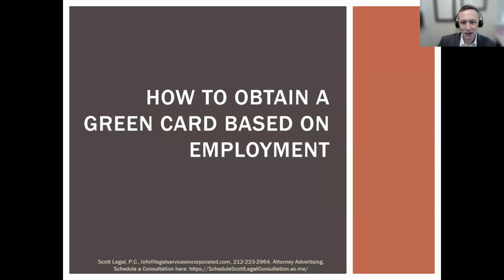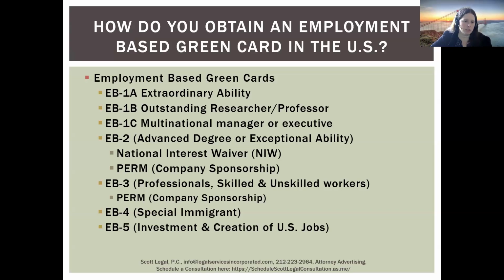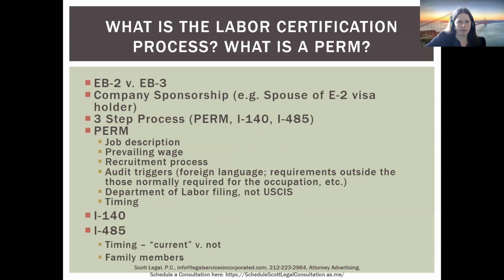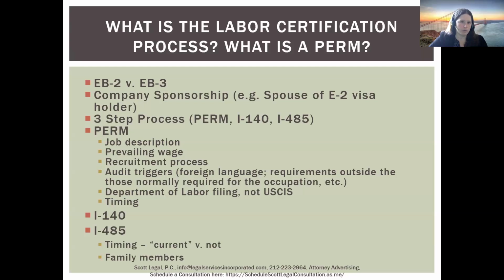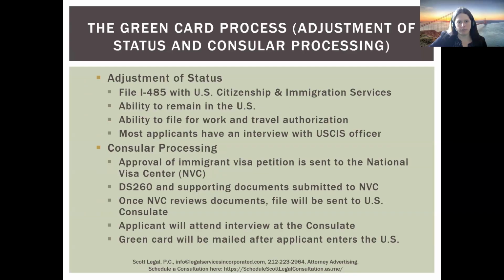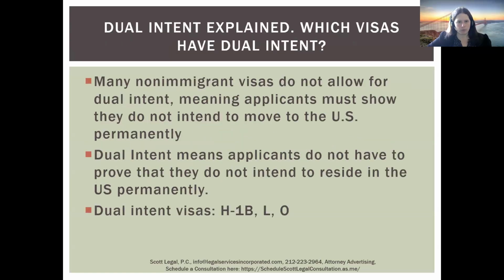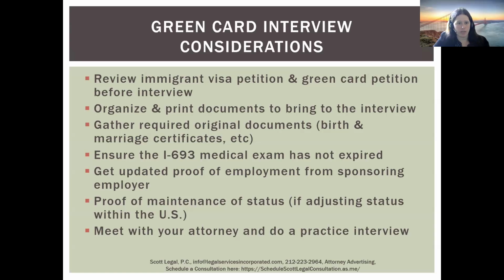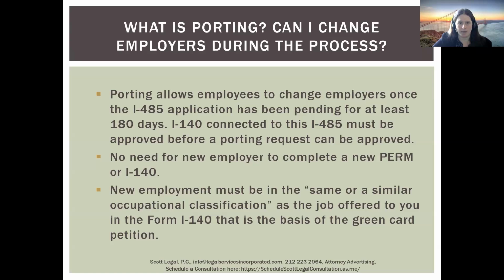Employment Based Green Card Options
In this session our attorneys provide an in-depth exploration of various pathways to obtaining a green card through employment. Whether you're an employee seeking permanent residency or an employer looking to sponsor a valued worker, this webinar is packed with valuable insights and practical advice.

Key Takeaways:

- EB1 Extraordinary Ability Green Card - Understand the criteria for individuals with extraordinary achievements in their field.
- EB2 National Interest Waiver (NIW) - Learn how entrepreneurs and exceptional professionals can self-petition for a green card.
- EB2 and EB3 PERM Process - Get a detailed overview of the labor certification process and its requirements.
- Labor Certification (PERM) Process - Steps, timeline, and essential documentation.
- I-140 Petition - What it involves and how to ensure a successful submission.
- Adjustment of Status vs. Consular Processing - Compare these two pathways to determine which is best for you.
- Maintaining and Porting Status - Strategies for transitioning from a visa to a green card without interruptions.

Speakers:
Kelly LeGrand Weiner, Esq. and Dustin Saldarriaga, Esq.

Don't miss out on future webinars and updates on U.S. immigration and business law.